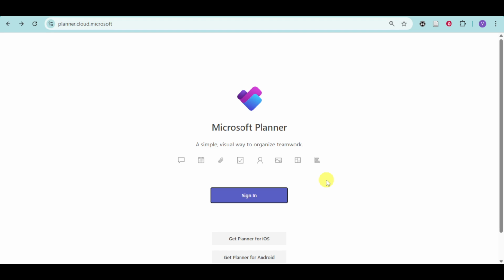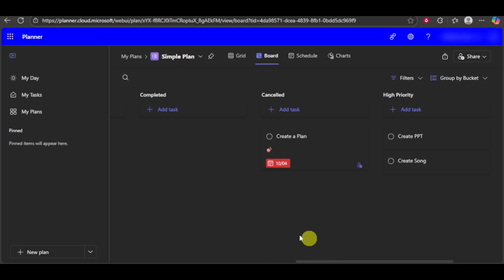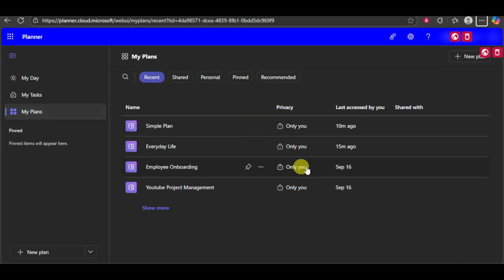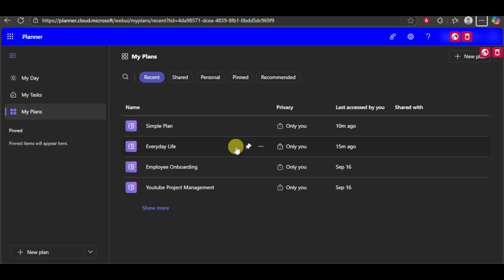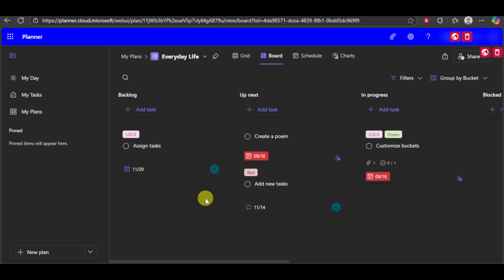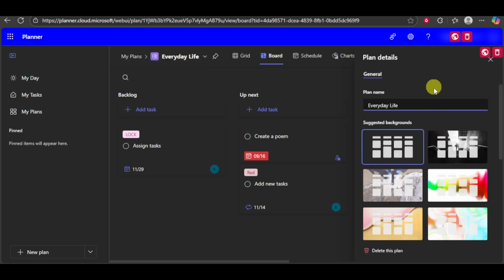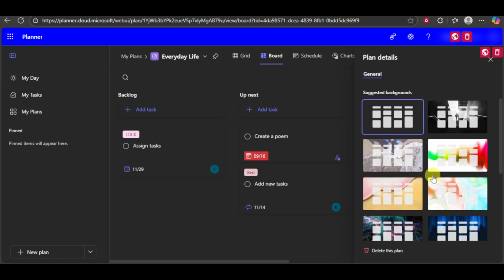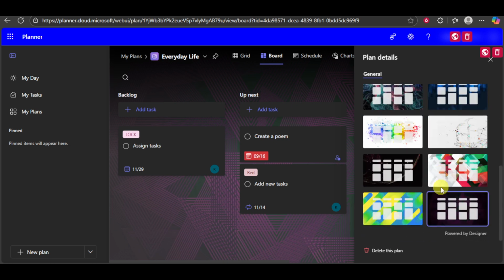How To Change Microsoft Planner Background 2025 (Complete Guide)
Want to personalize your Microsoft Planner board? In this quick step-by-step tutorial, I’ll show you exactly how to change the background in Microsoft Planner to make your plans look more organized and visually appealing.

You’ll learn how to choose and apply a new background image, how background themes are automatically suggested based on your plan title, and what to do if the background option isn’t showing in your account. I’ll also share a quick tip on how background customization works when your Planner is connected to Microsoft Teams.